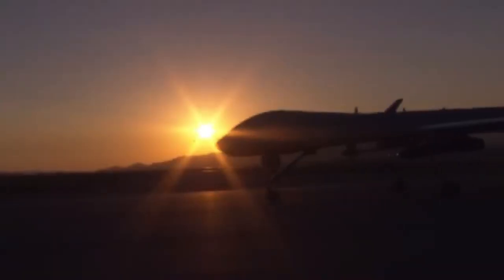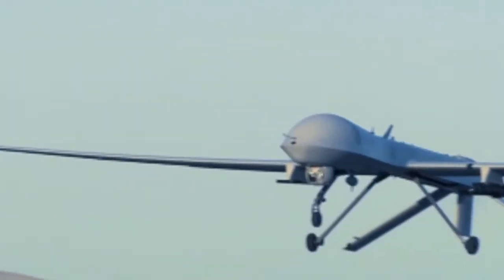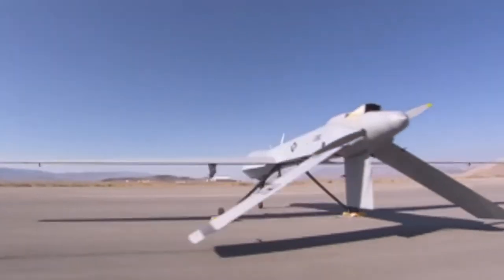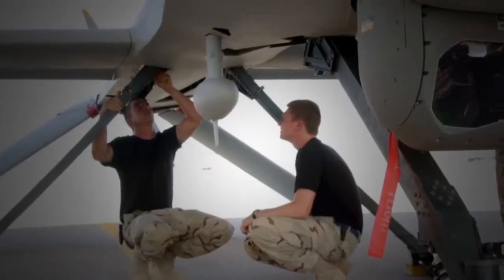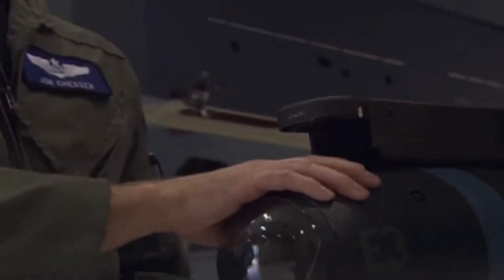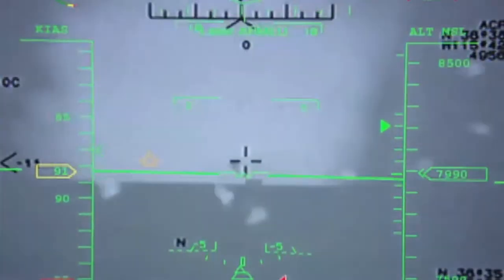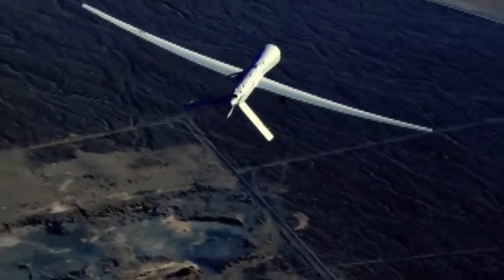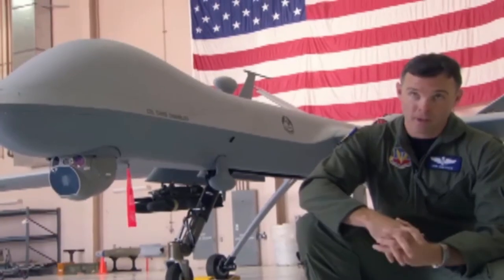Predator Drone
Predator Drone in Combat: Initially, Predator was a remotely piloted aircraft (RPA) used primarily by the United States Air Force (USAF) and Central Intelligence Agency (CIA).

Initially designed for aerial reconnaissance and forward observation roles, the Predator Combat Aircraft was modified to carry two AGM-114 Hellfire missiles, or other munitions.

The Predator entered service in 1995, and saw combat in Afghanistan, Pakistan, Bosnia, Serbia, Iraq, and Yemen.

The Predator is operated by a team: pilot, sensor operator, mission intelligence coordinator and ground commander..  Equipped with surveillance technology, the Predator can loiter in the sky for hours.